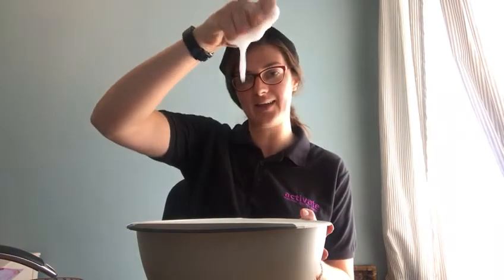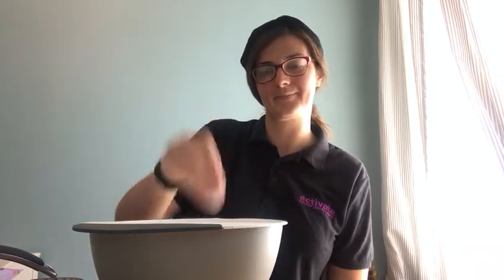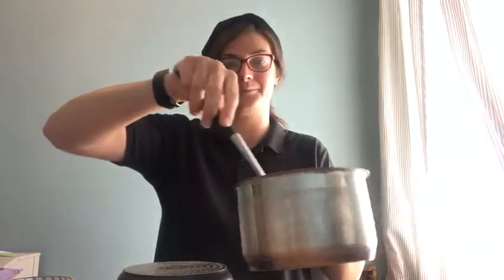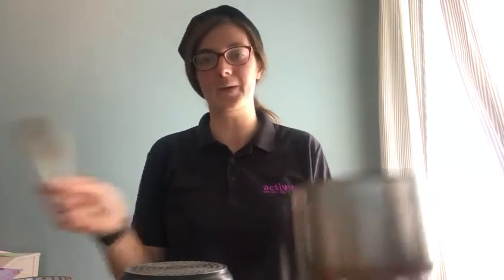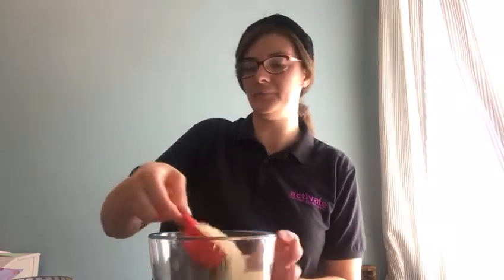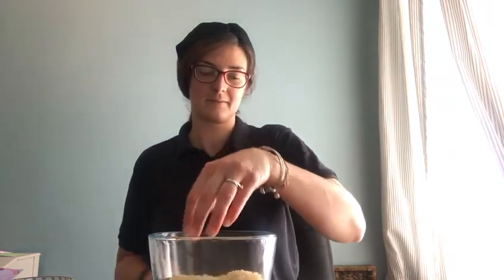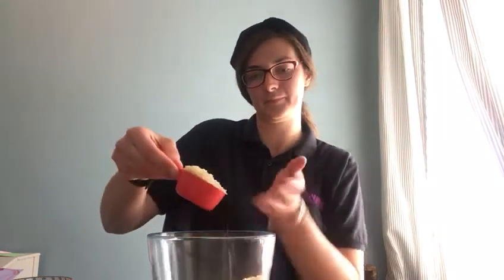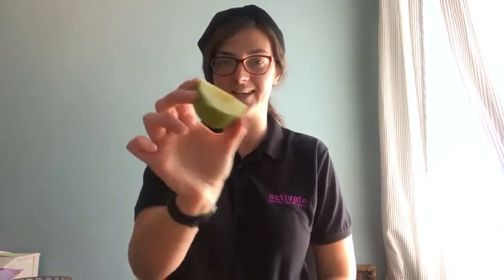2). Cooking Sensory Story.